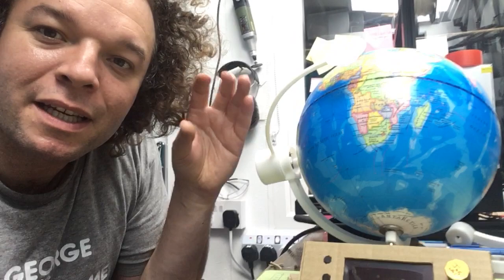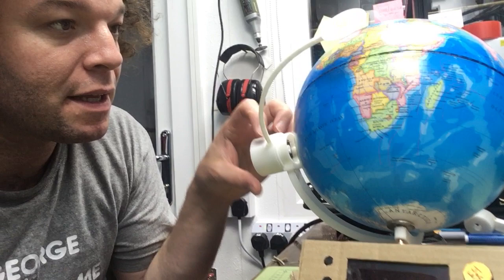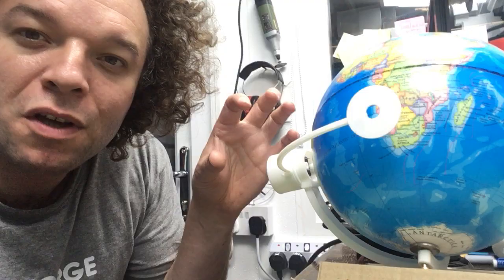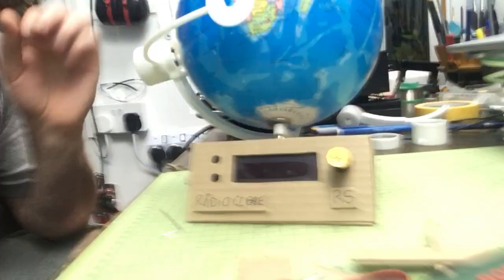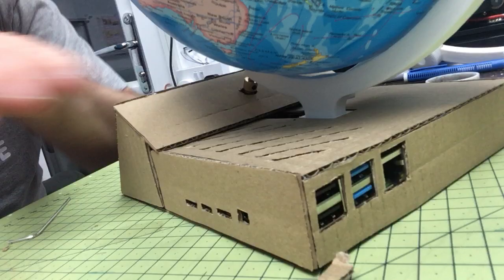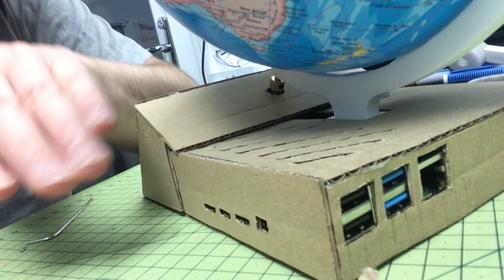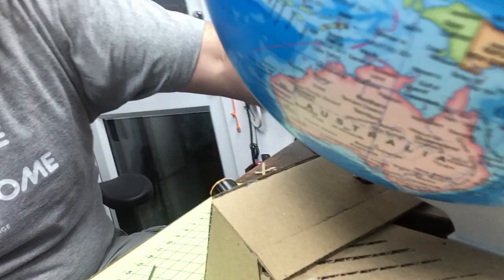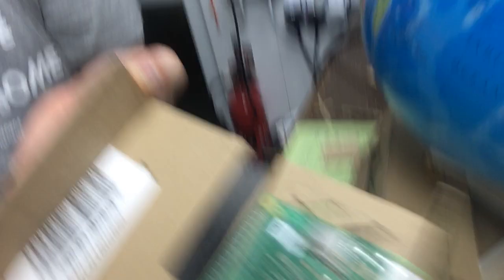RadioGlobe Vlog: Mashup of Card and CAD (28th May)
Thursday 28th May 2020

Jude talks through the benefits of mixing up the design process using both CAD and cardboard prototyping.

Today he is showing us the enclosure layout for the screen, controls and Raspberry Pi.